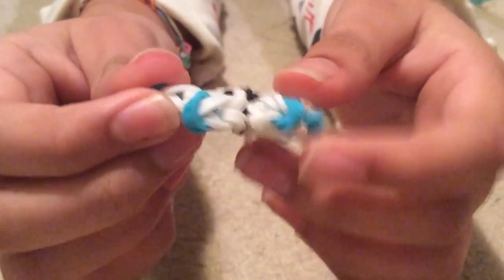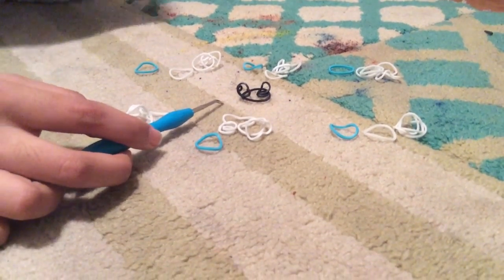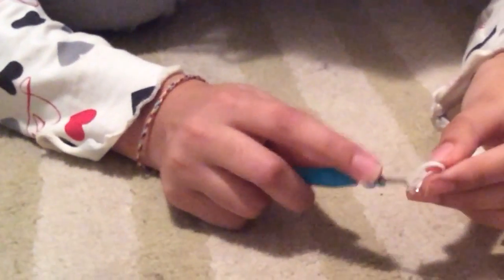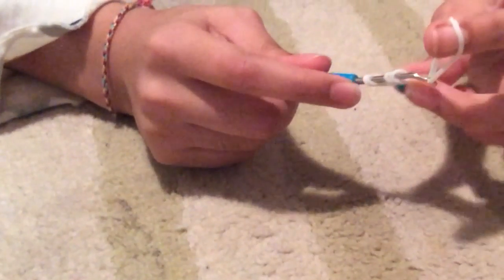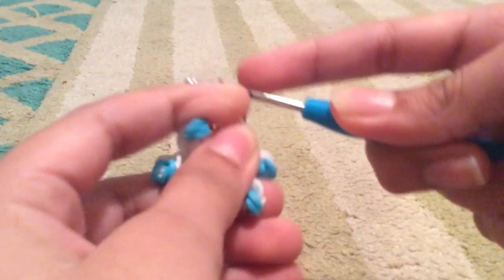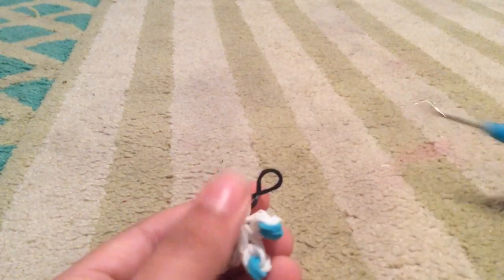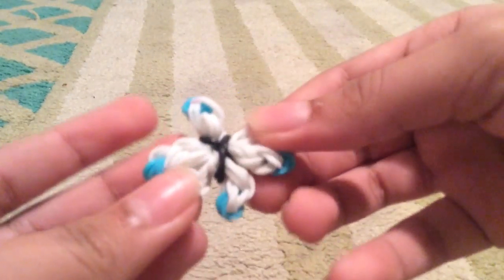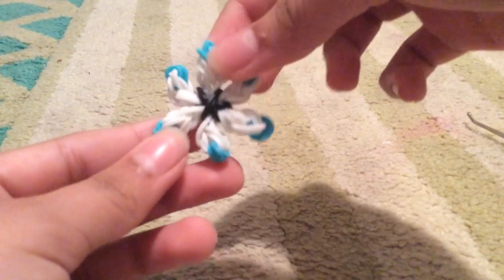Rainbowloom Tutorial: Flower (no loom)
This is one of my no loom tutorials. It is really simple and I really like how it turned out. As I said in the video, if you want me to make a short video on how to make it a ring, tell me in the comments below and I will make it happen.